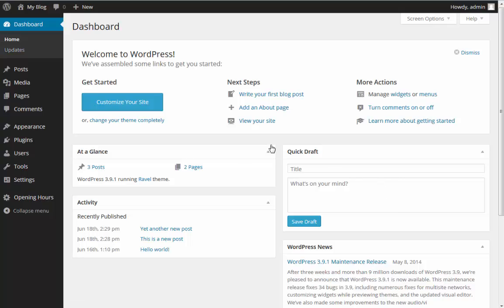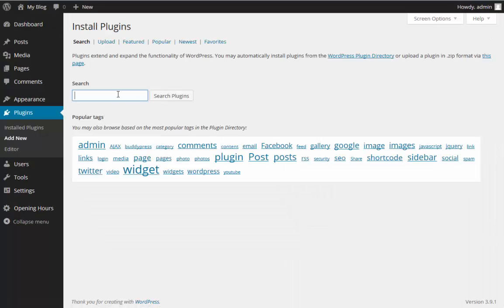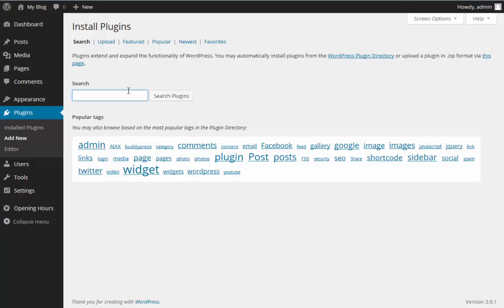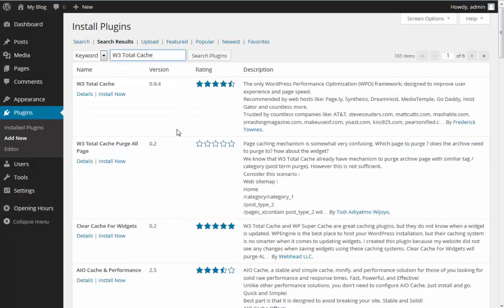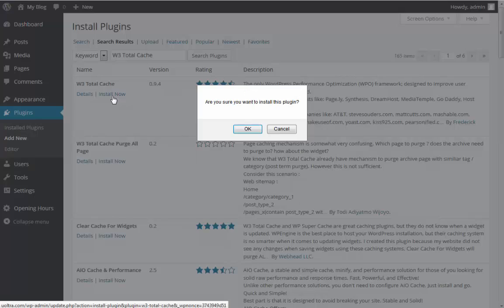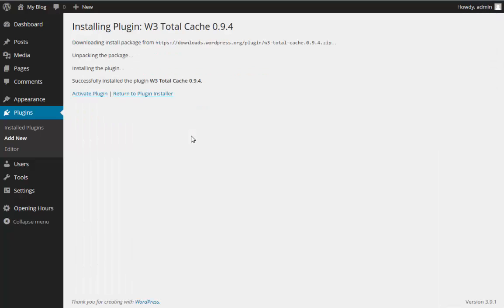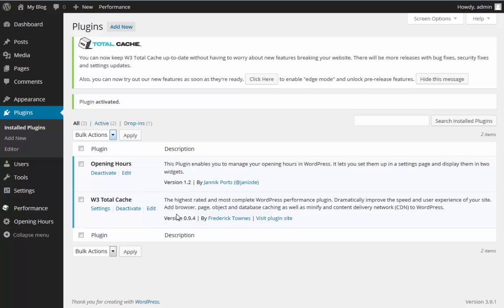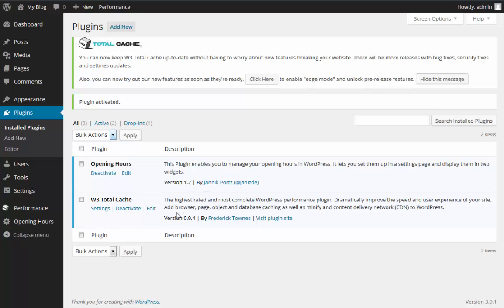How to install a WordPress plugin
In this video tutorial, Jeff Matson of InMotion Hosting will show you how to install a WordPress plugin.